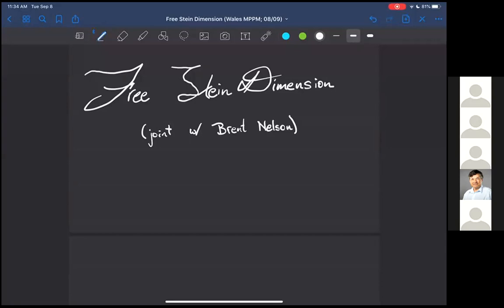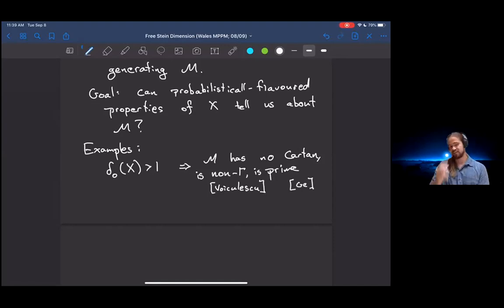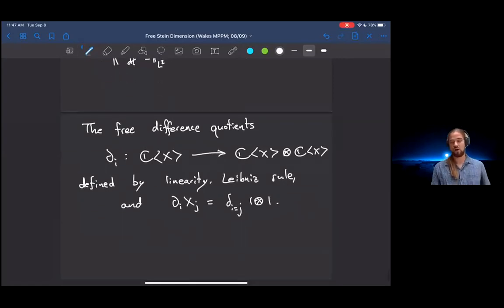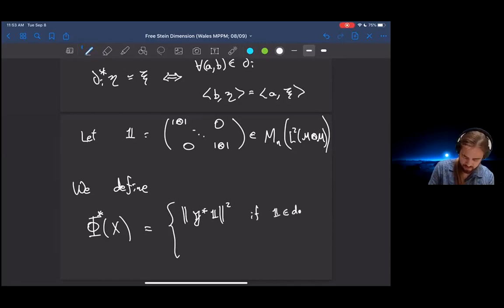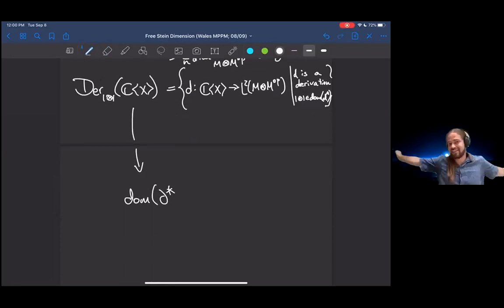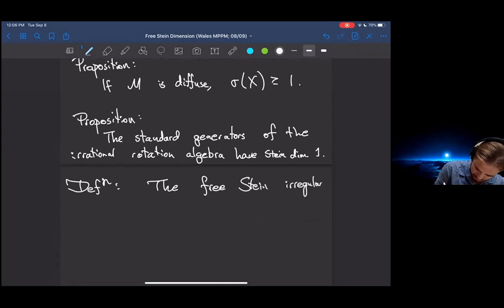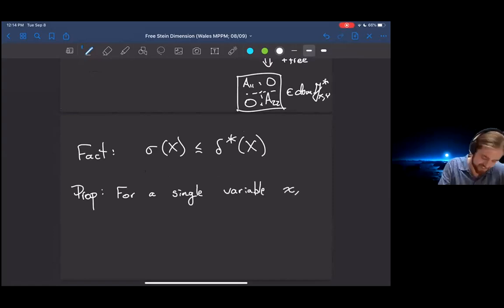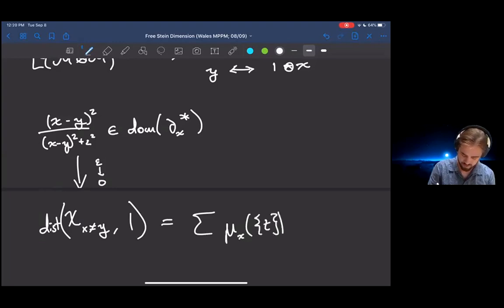Ian Charelsworth (Berkeley) 8 Sept 2020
Free Stein Dimension

Regularity questions in free probability ask what can be learned about a tracial von Neumann algebra from probabilistic-flavoured qualities of a set of generators. Broadly speaking there are two approaches -- one based in microstates, one in free derivations -- which with the failure of Connes Embedding are now known to be distinct. The non-microstates approach is not obstructed by non-embeddable variables, but can be more difficult to work with for other reasons. I will speak on recent work with Brent Nelson, where we introduce a quantity called the free Stein dimension, which measures how readily derivations may be defined on a collection of variables. I will spend some time placing it in the context of other non-microstates quantities, and sketch a proof of the exciting fact that free Stein dimension is a *-algebra invariant.